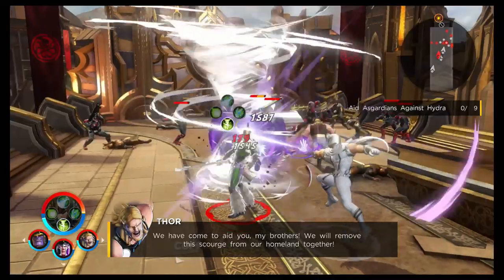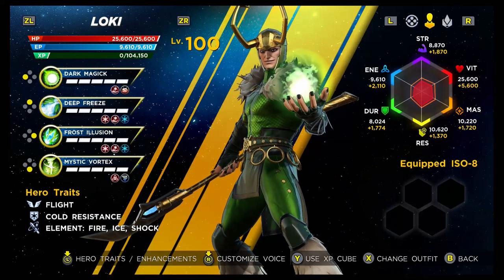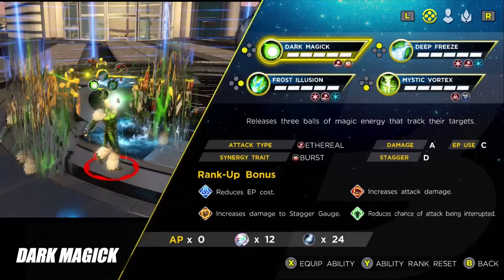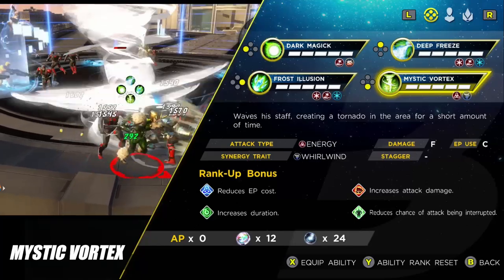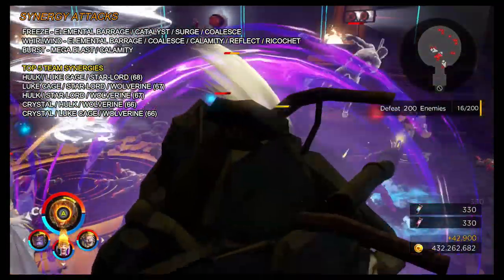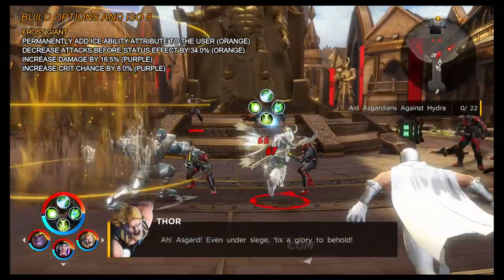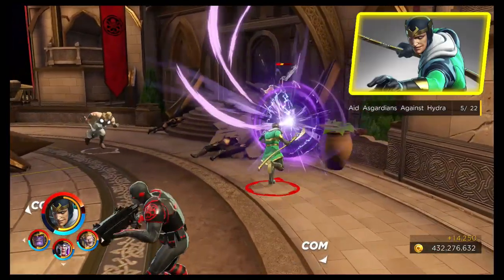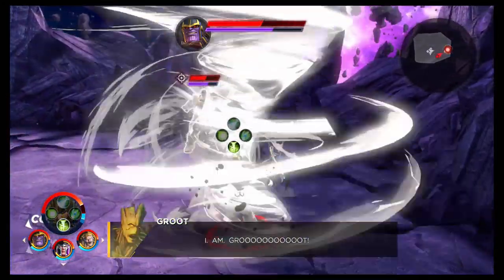Loki Beginners Guide - Marvel Ultimate Alliance 3 (MUA3)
Beginners Guide to Loki in Marvel Ultimate Alliance 3 for the Nintendo Switch.